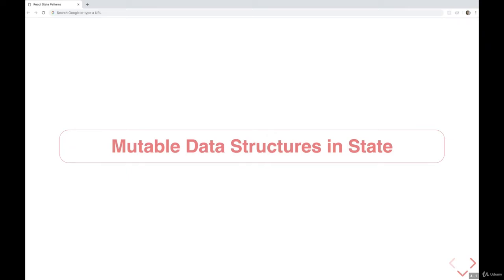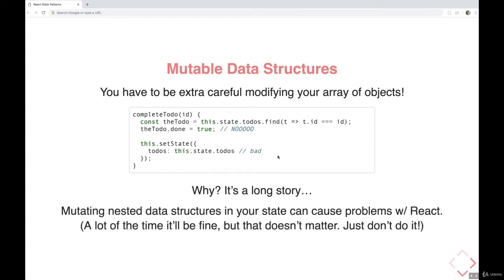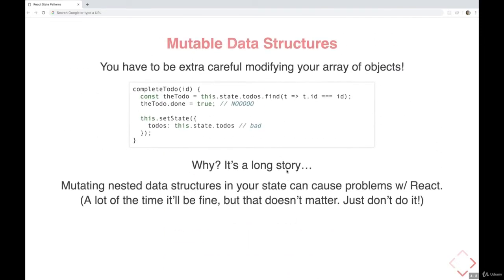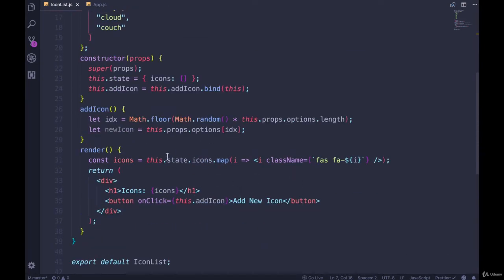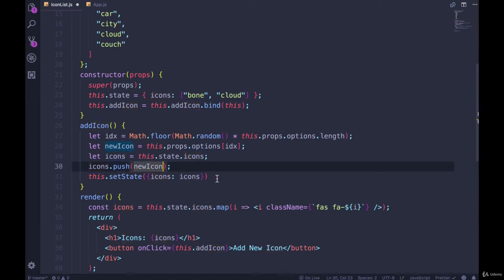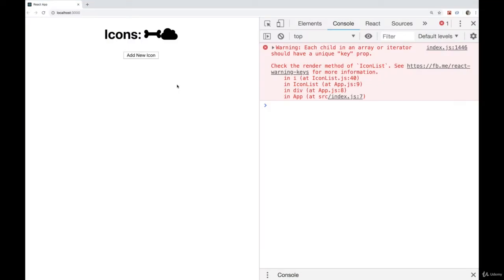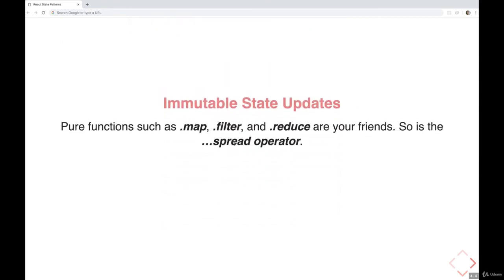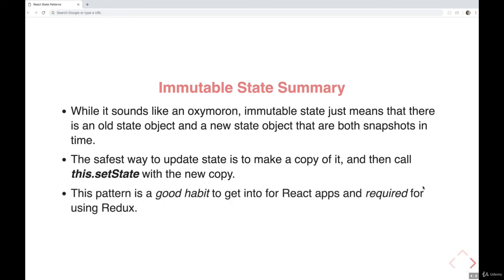Mutating State the Safe Way